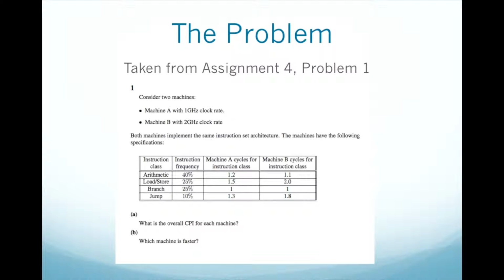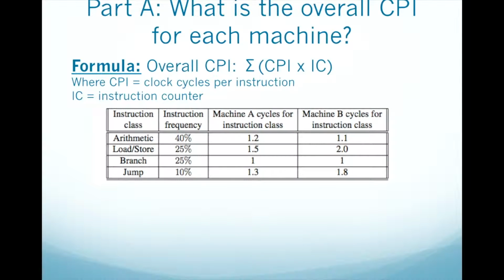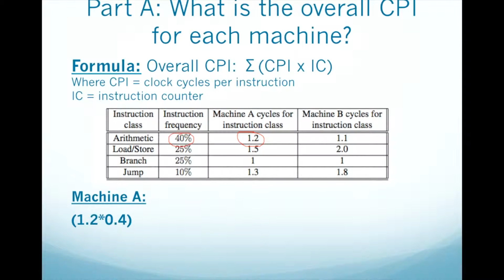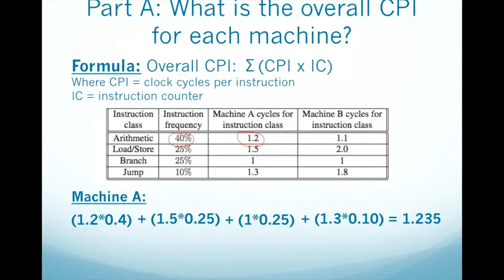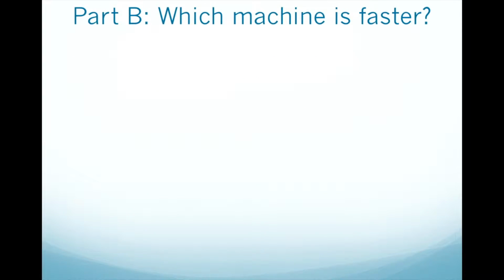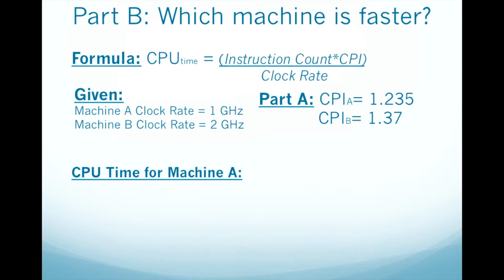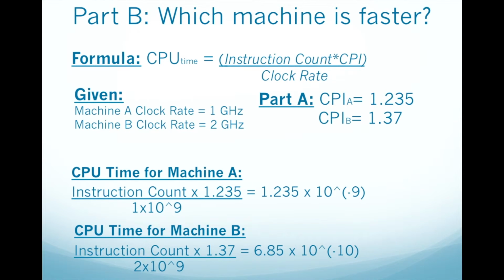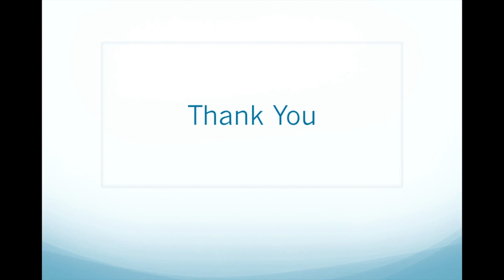ECEN 350, Performance Example